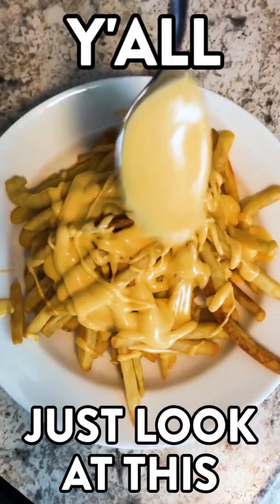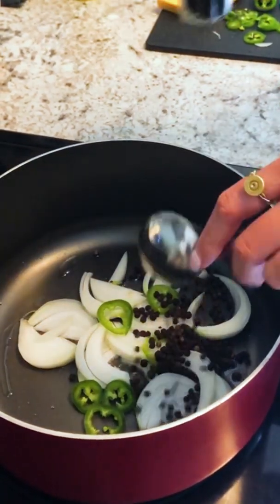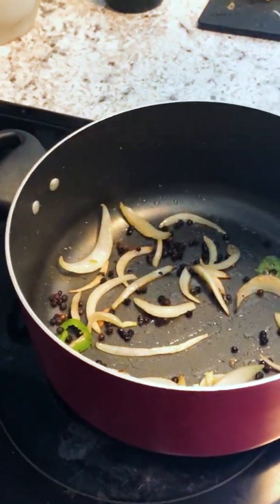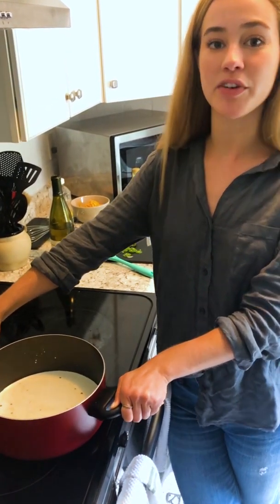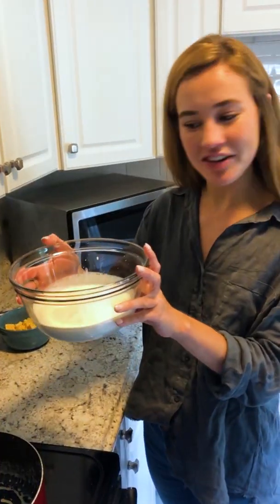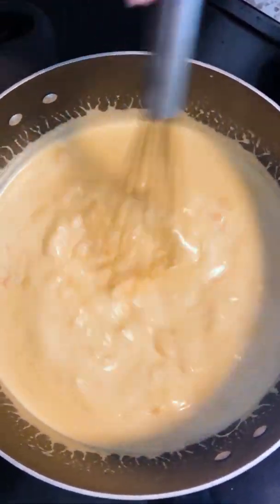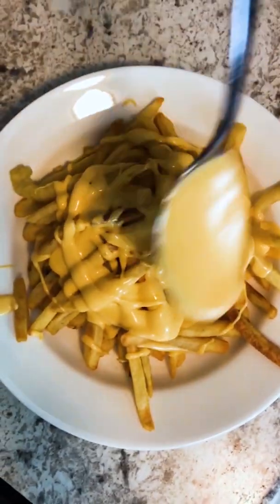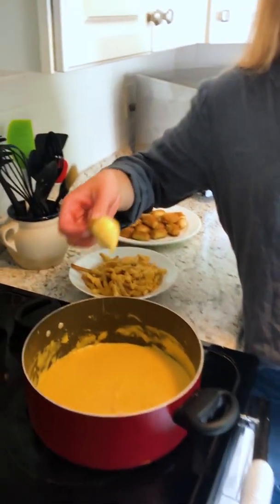Shake Shack’s Cheese Sauce...Unlocked! | We Tried The Official Recipe | MyRecipes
Shake Shack officially revealed how to make their famous cheese sauce at home, so Annie had to try it. Perfect on fries, tater tots, and virtually anything else you can think of, this recipe is a game changer that will be perfect for your next tailgating party or potluck.

Cheese Sauce Ingredients

2 Cups American Cheese
2 Cups Cheddar Cheese
1 TBSP Canola Oil
1 TBSP White Wine Vinegar
6 thin slices Jalapeño
¾ Cup Onion
½ TBSP Salt
2 TBSP Peppercorns
2 Cups Heavy Cream
2 TBSP White Wine

ABOUT MyRecipes
MyRecipes.com features the largest collection of professionally-tested recipes online from food experts at the magazines and cookbooks you love and trust--including Cooking Light, Southern Living, Sunset, Coastal Living, Real Simple, and more.